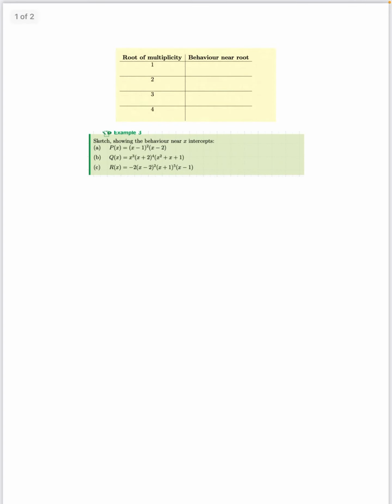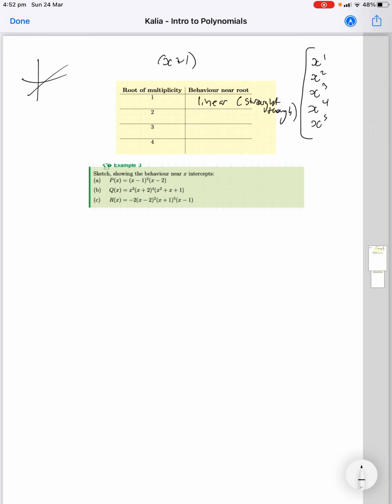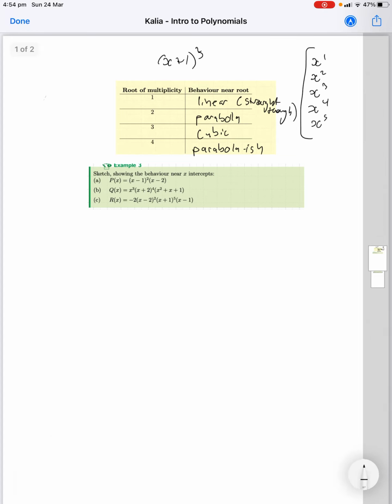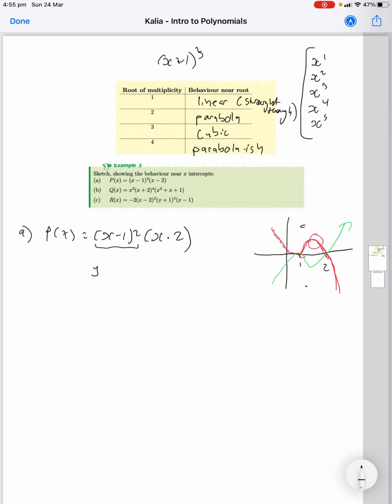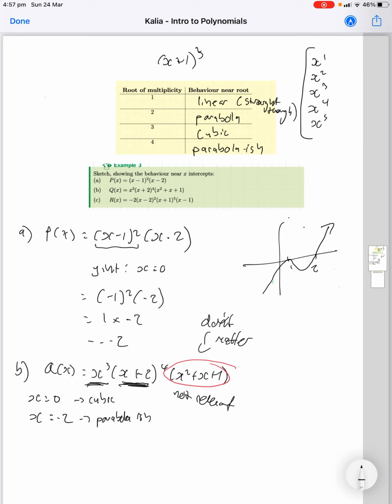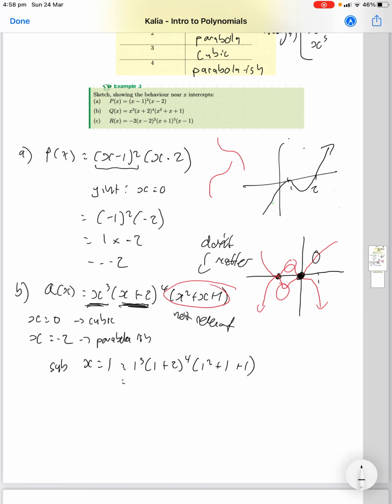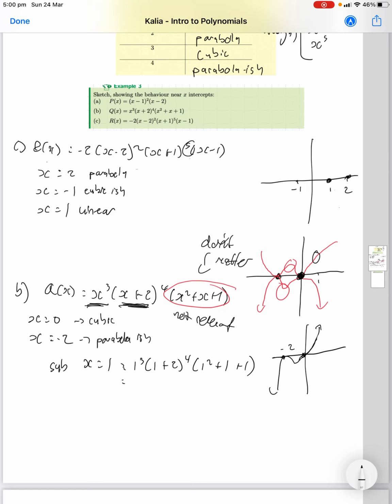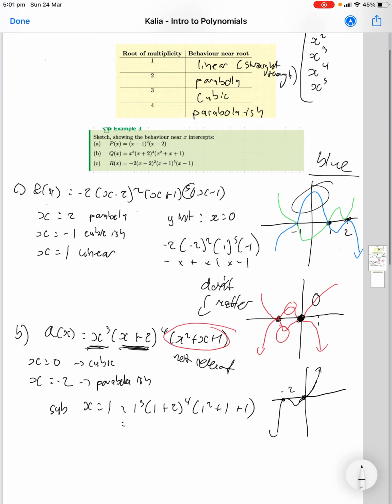Graphing Polynomials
Graphing factorised polynomials using the power of their roots